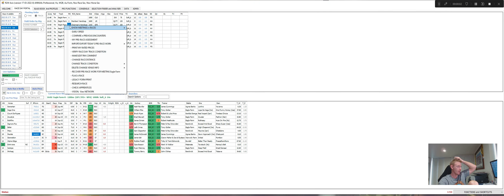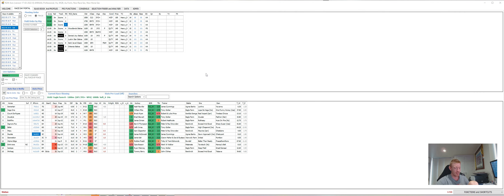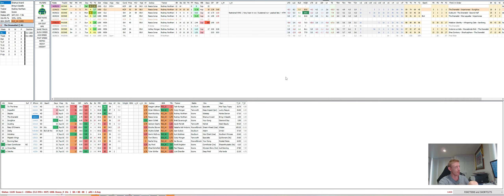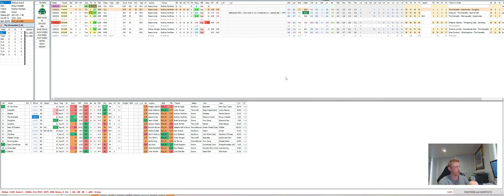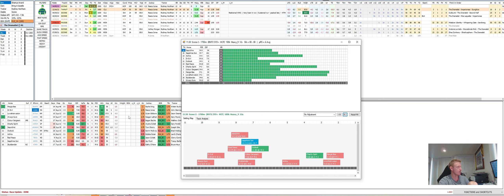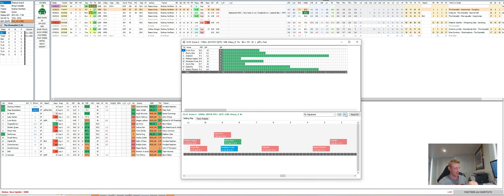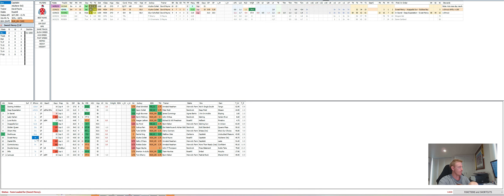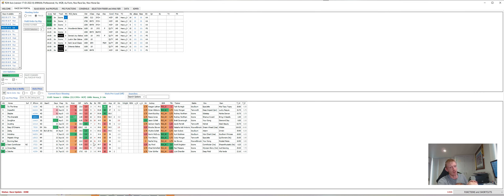Scone Races - 1 to 4 Preview